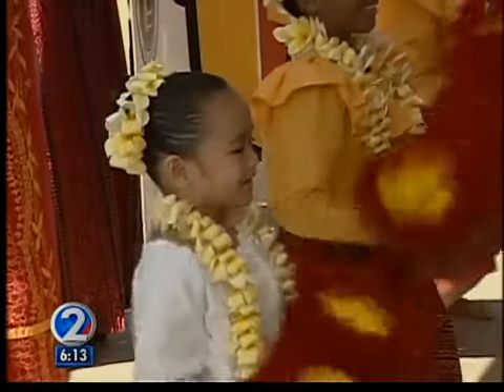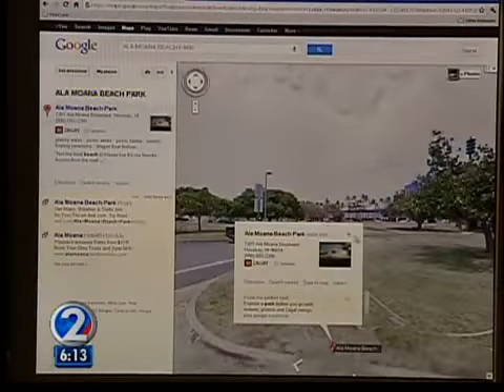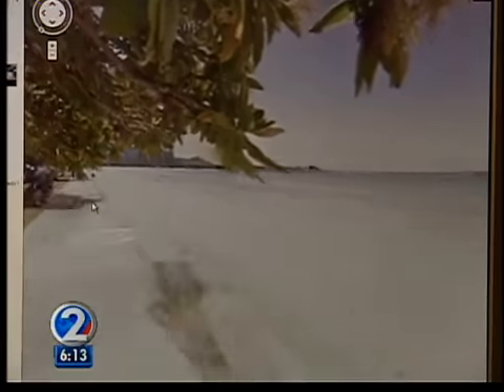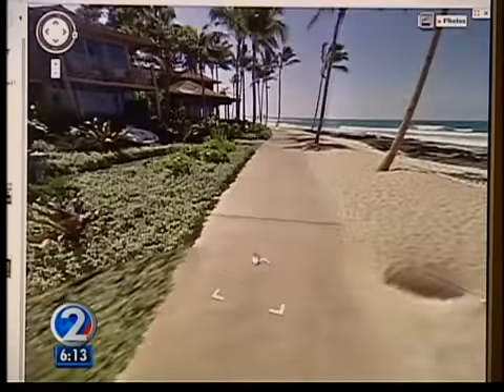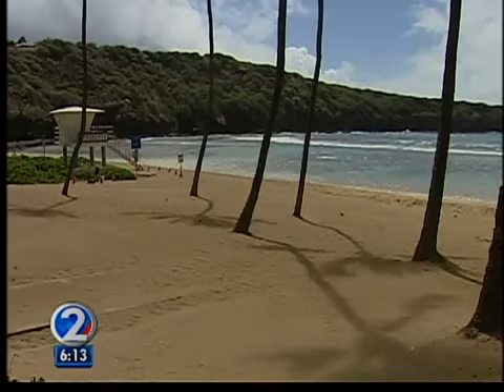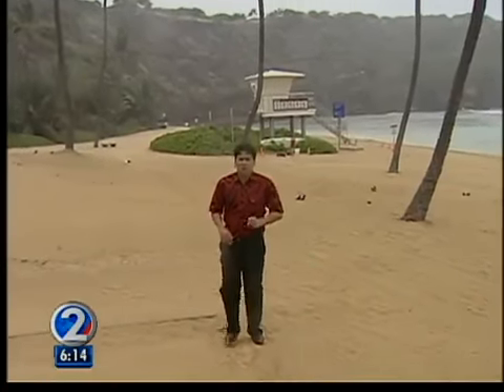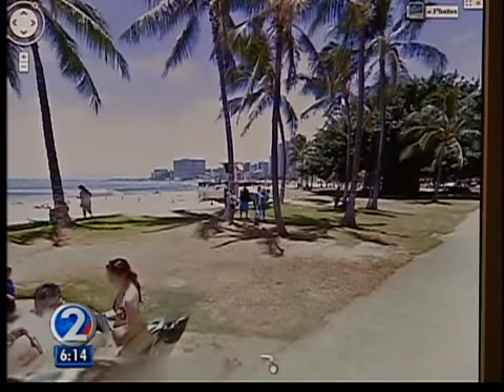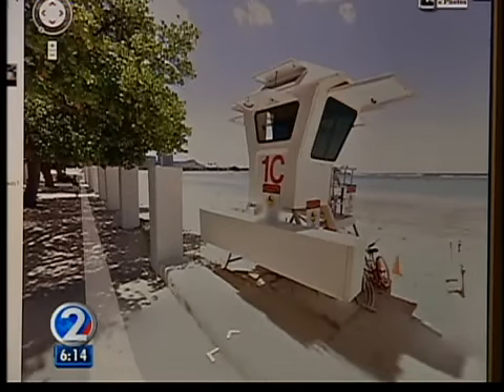Google expands street view feature to popular tourist spots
Google Maps can now take you on a personal journey of almost every park across the state.
The complete street view version was released Tuesday both online and at Hanauma Bay.